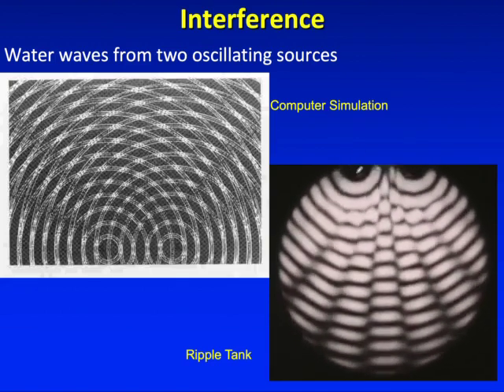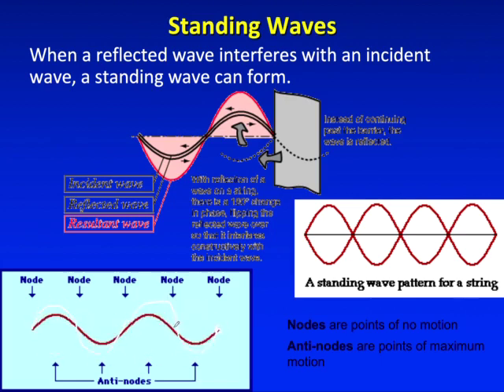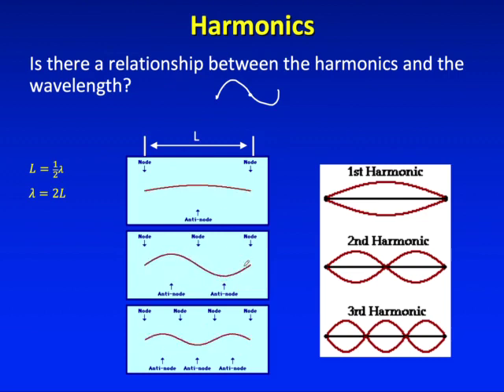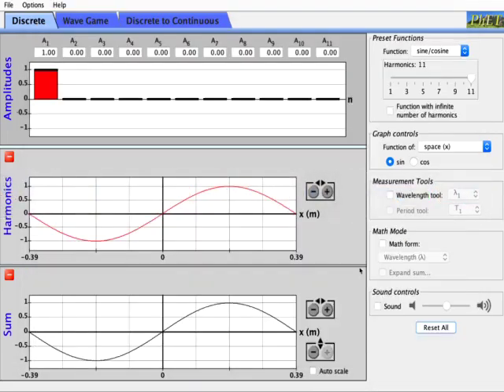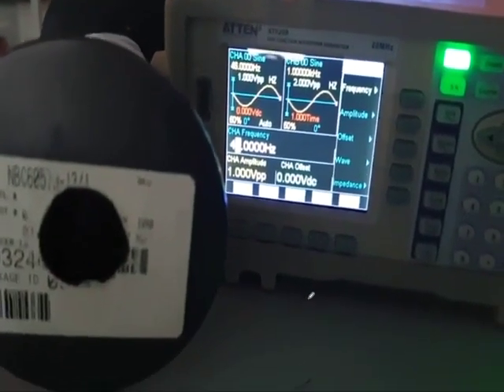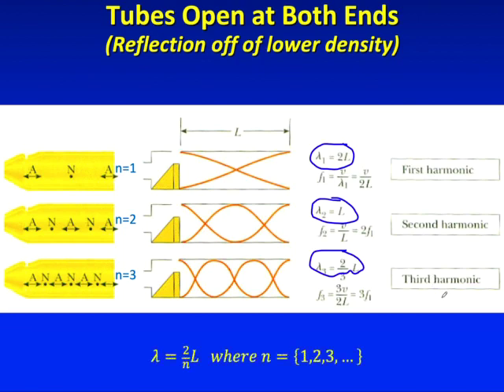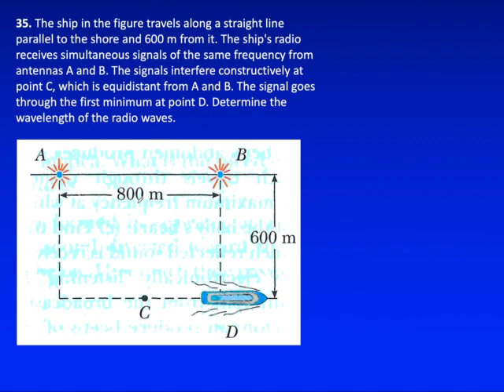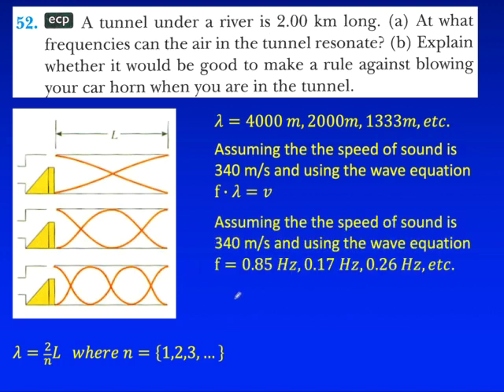AP Physics 1 Lecture 13-04